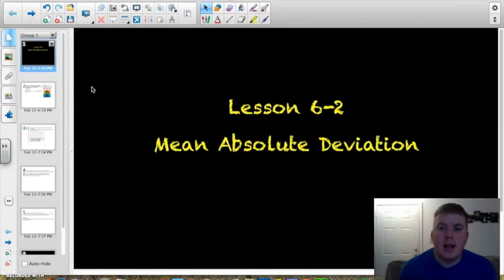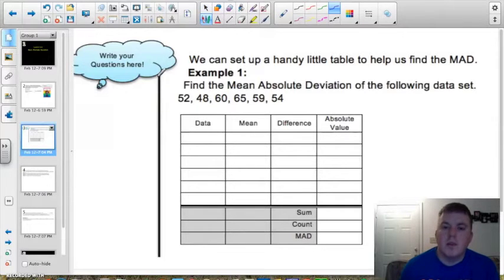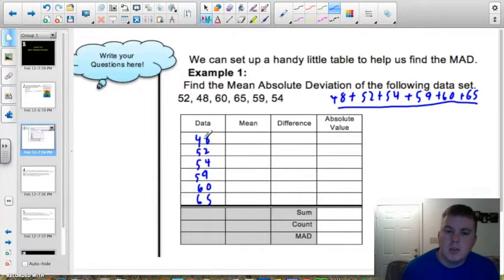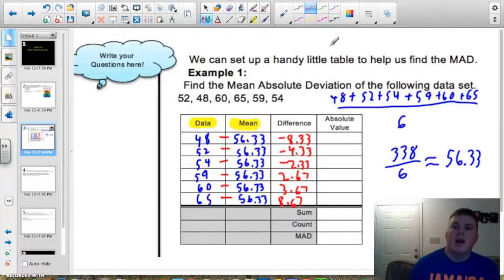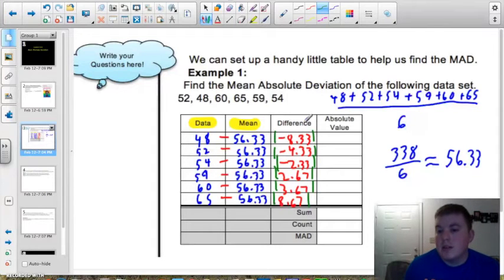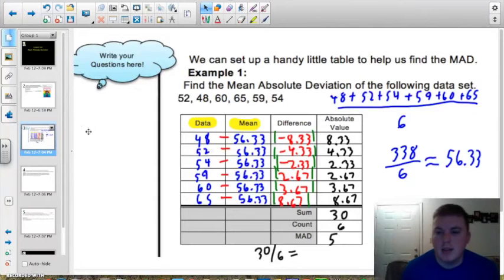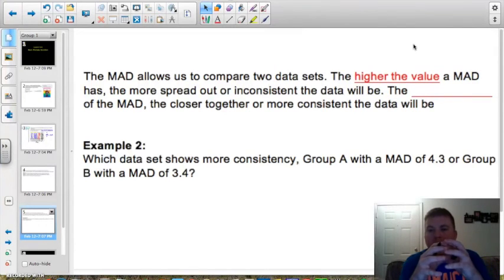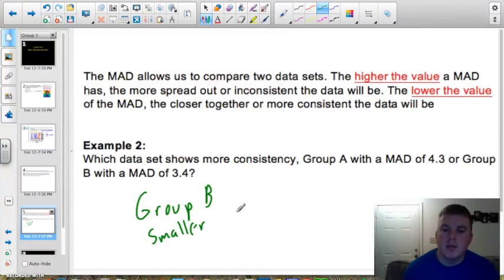6-2 Mean Absolute Deviation